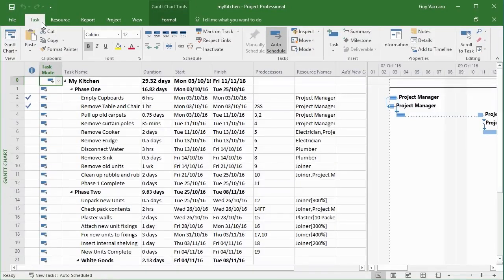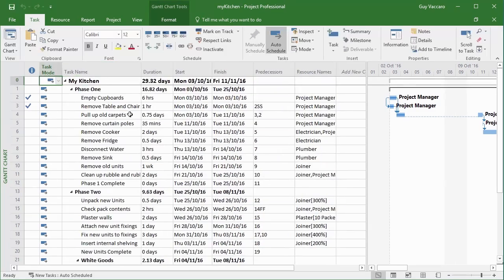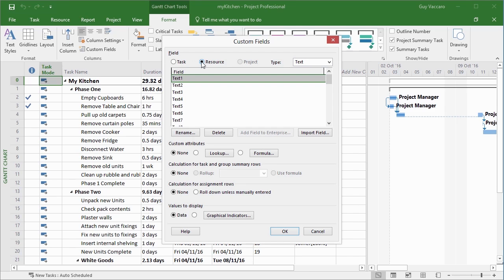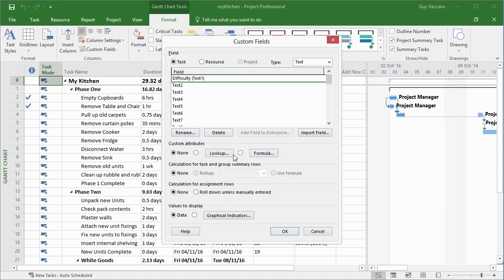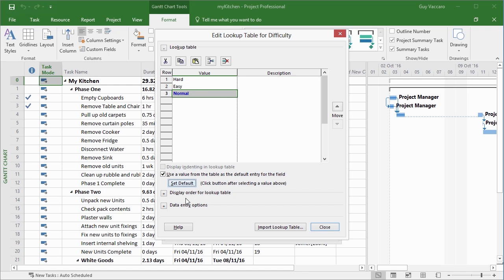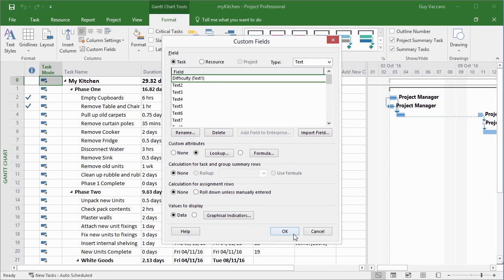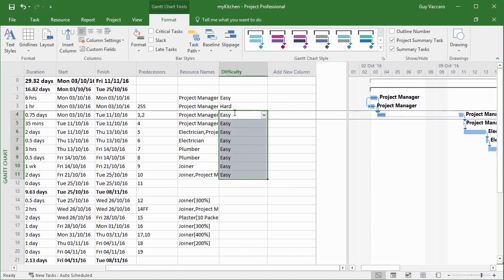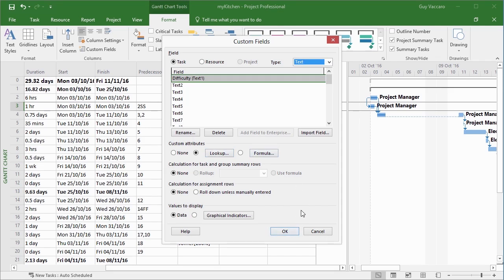70 Custom Fields Lookup List